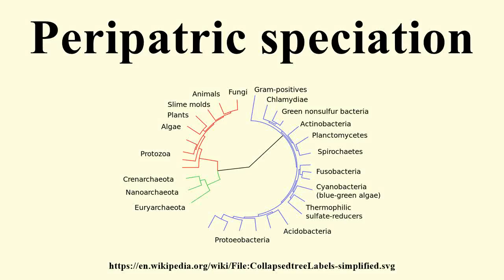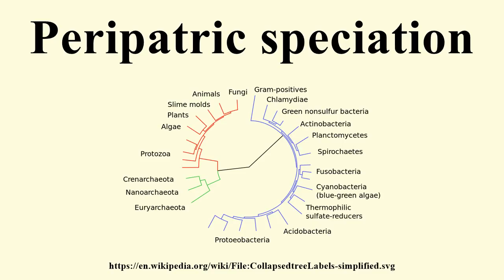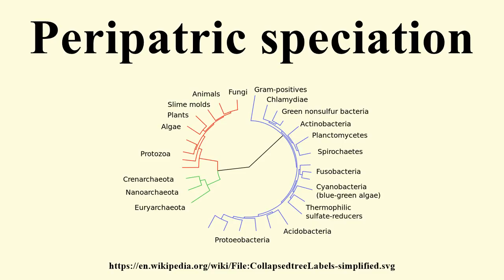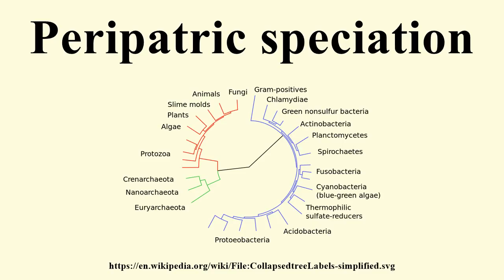Peripatric speciation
Image-Copyright-Info
Image-Copyright-Info